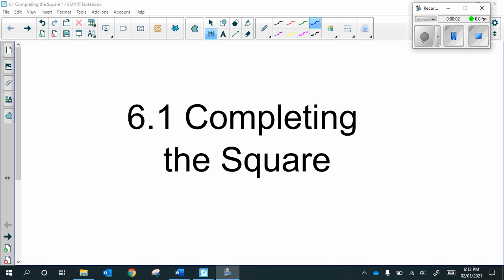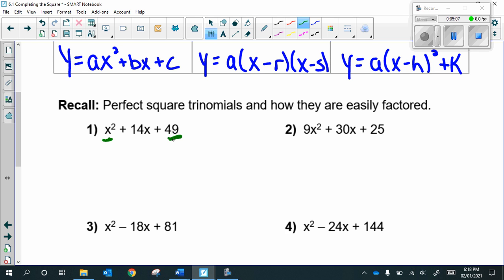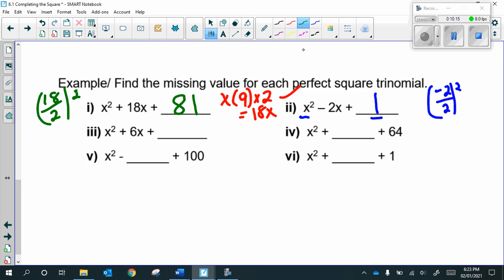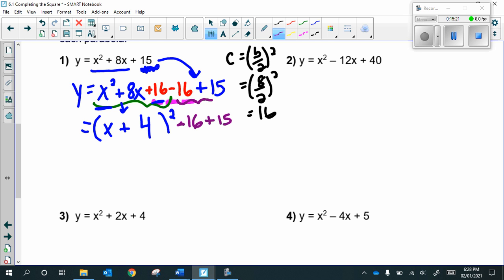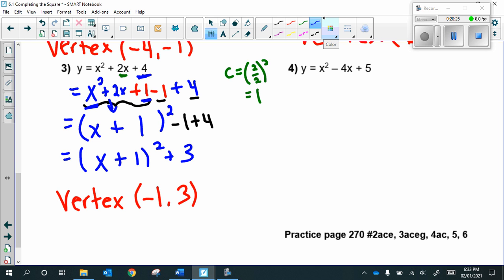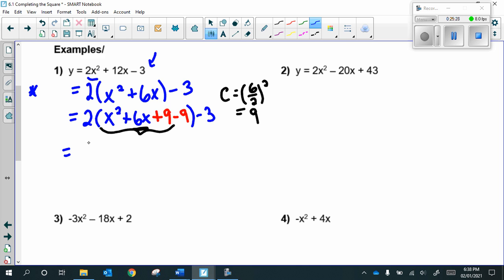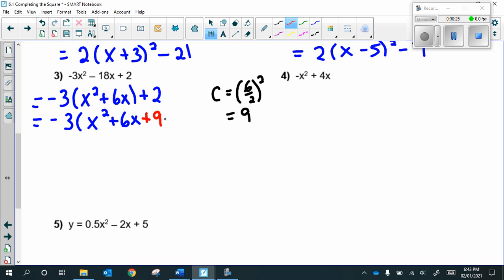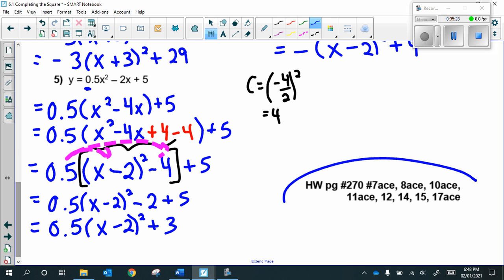6.1 Complete the Square Lesson 1 and 2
Lesson 2 starts at 22:53